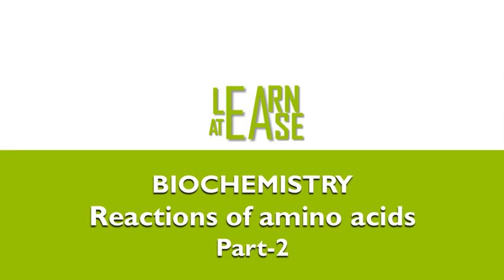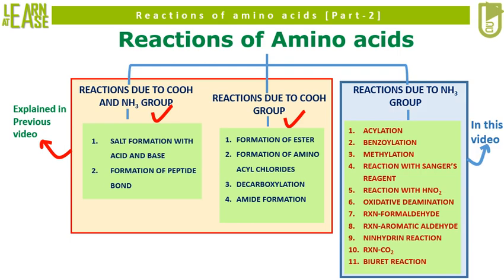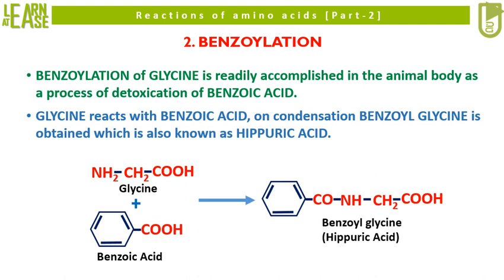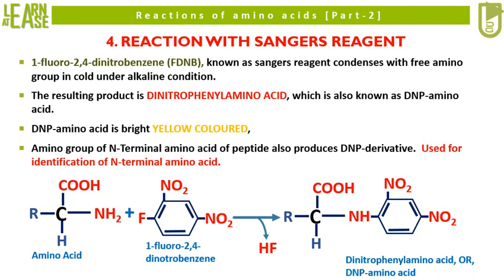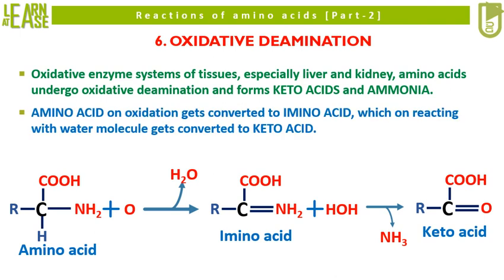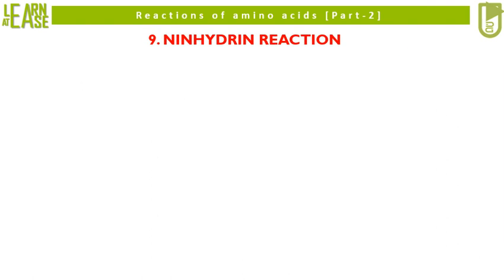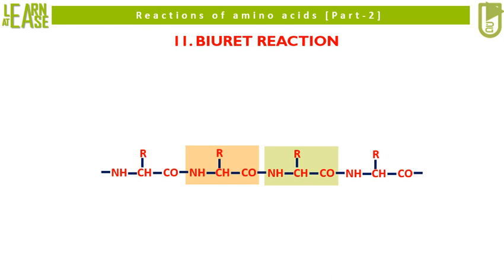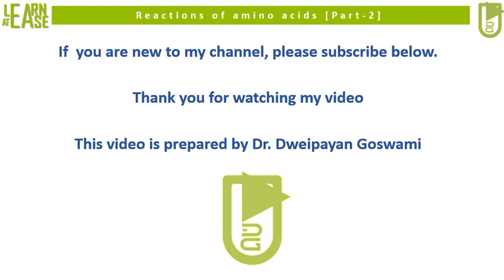Biochemistry: Reactions of amino acids (Part-2)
Hi,

For more information on structure and properties of amino acids, check out my following videos: